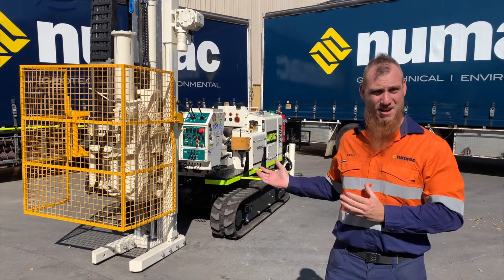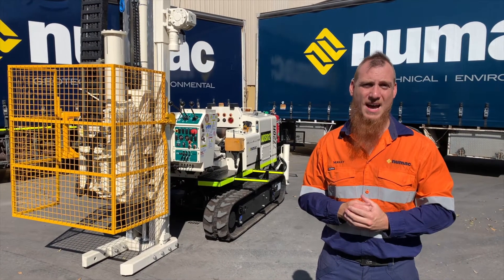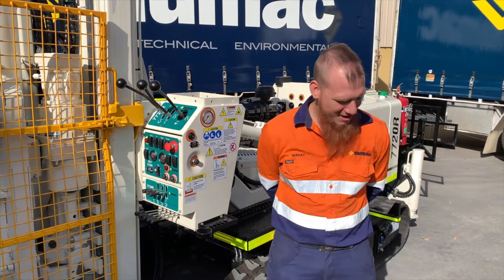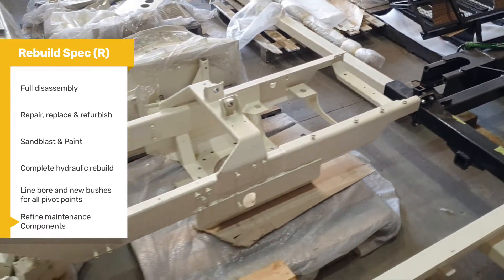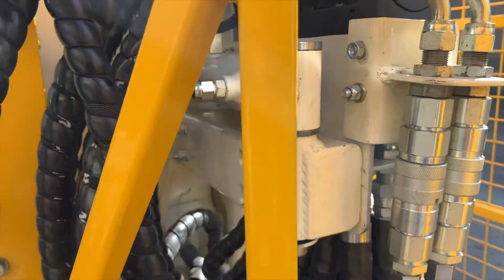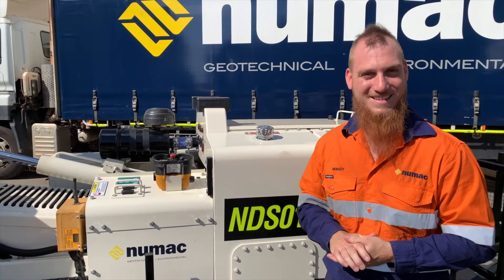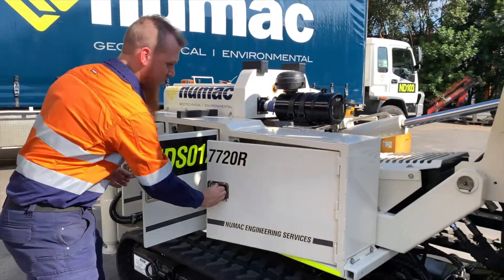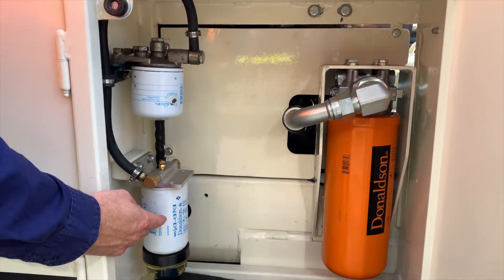R12 Geoprobe Rebuild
Our drill fitter takes a quick look at rig 12, our recently rebuilt Geoprobe 7720. This small track mounted machine is perfect for contaminated land investigations and the installation of groundwater monitoring wells without the use of drilling fluids. The powerful direct push function provides undisturbed sampling in unconsolidated formations including tailings, clays, sands and sediments. This rig is at home on the city streets as it is completing undisturbed sampling for a tailings dam.  Originally purchased in 2008 the Numac maintenance team has far exceeded rig refurbishment standards. Many operational and safety components of the machine have been upgraded and improved to ensure she remains relevant and effective in changing requirements of Australian drilling contractors. Numac continues to provide environmental and geotechnical drilling services to Cairns, Brisbane, Sydney, Melbourne & Adelaide.